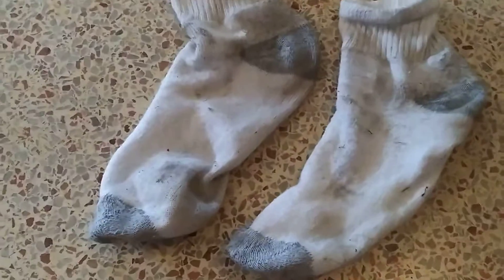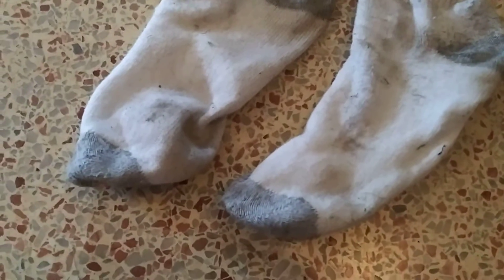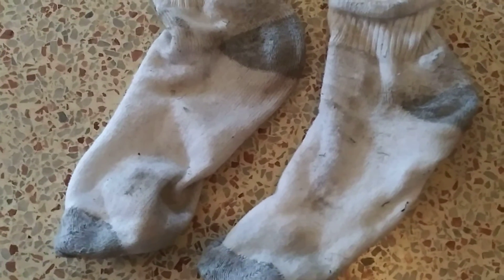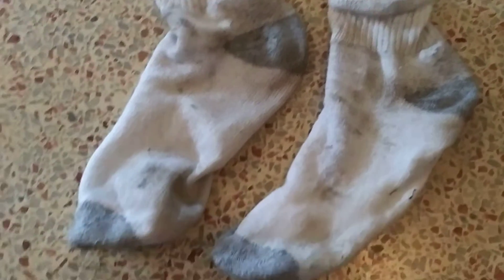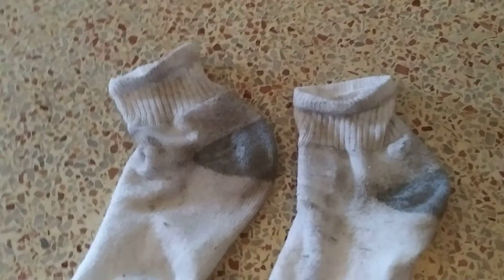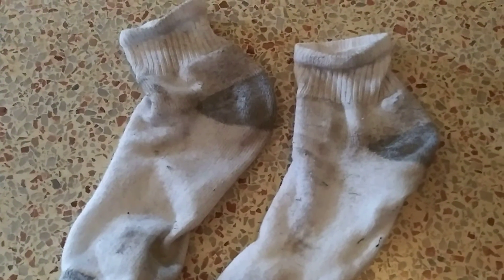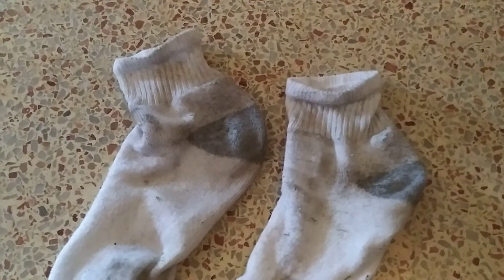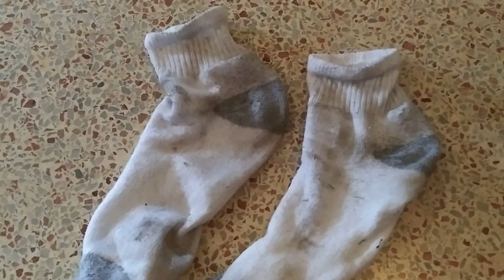grungy filthy socks are a lawn mowers best friend